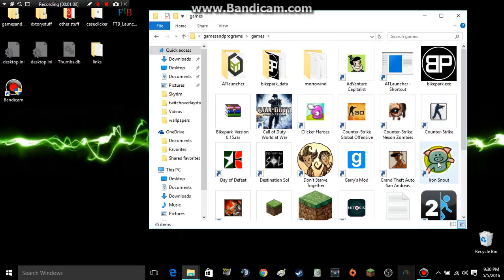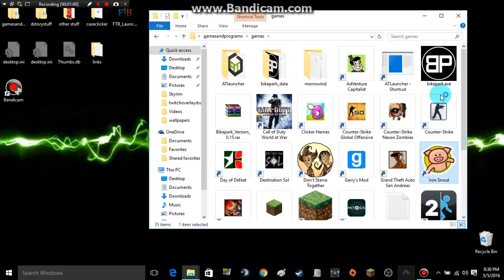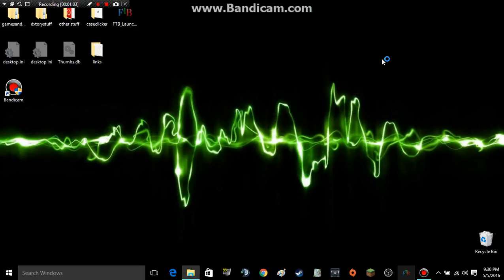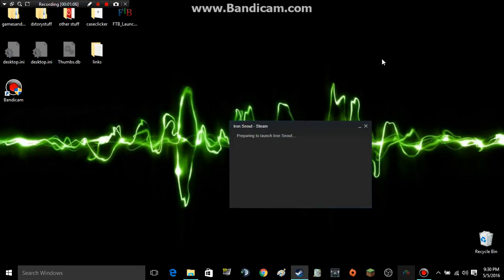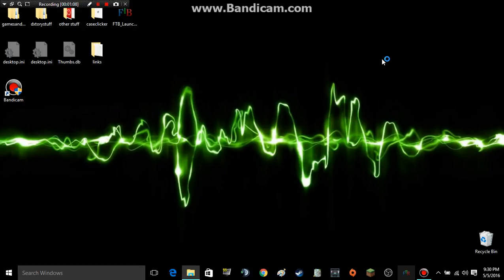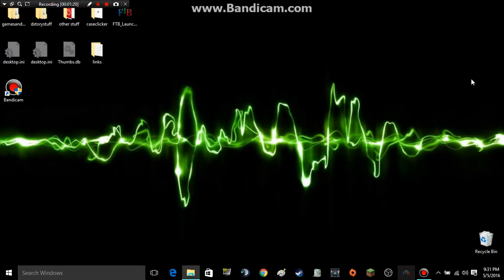Quick update and why i haven't been uploading as much!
guys go get this app! it helped me get great loot on destiny!